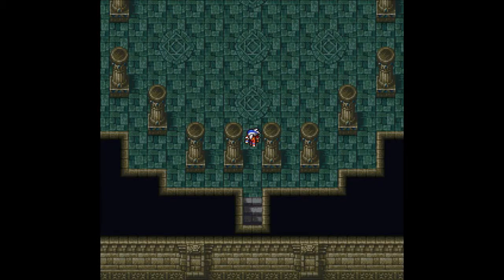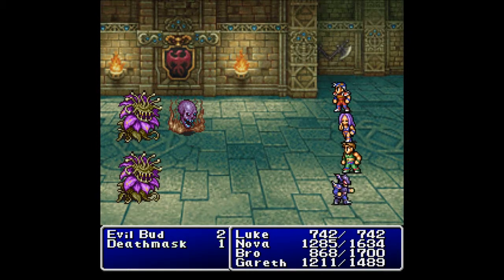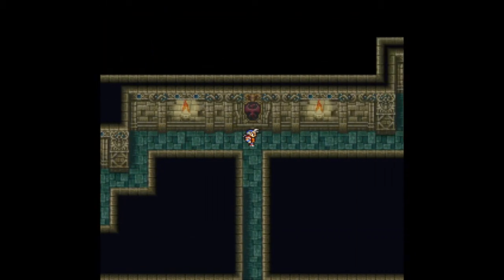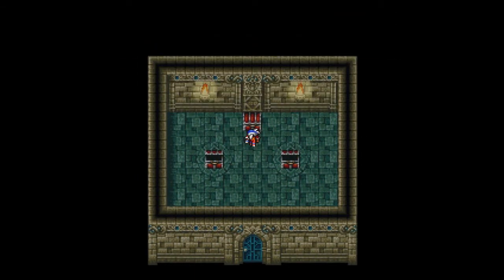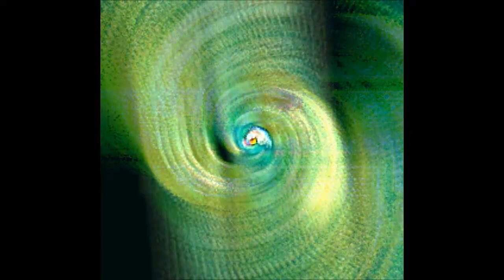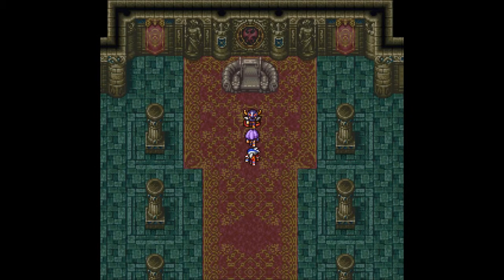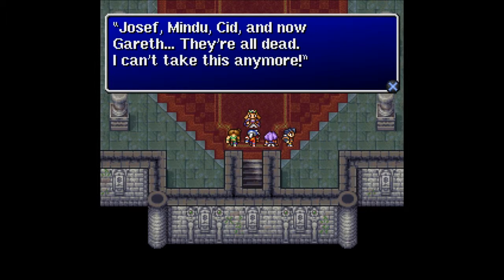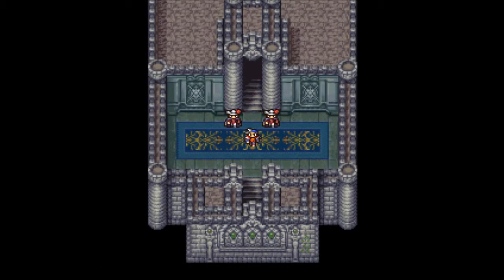Let's Play Final Fantasy II Part 32 - Guess Who's Back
In this part, we finish up Castle Palamecia, meeting a familiar face at the top.  But will we be able to defeat perhaps our greatest foe to date?  And what will happen when someone else bursts in to ruin our reunion?